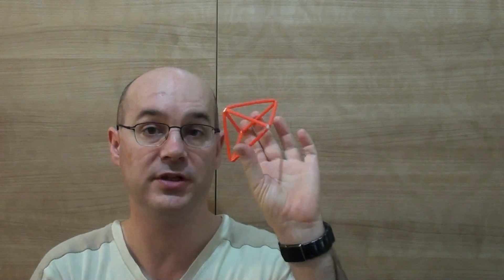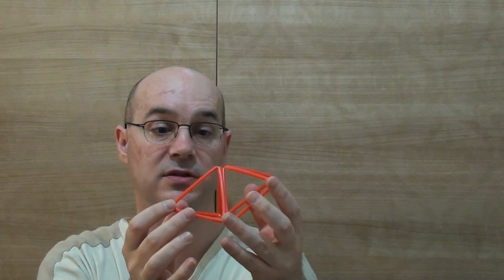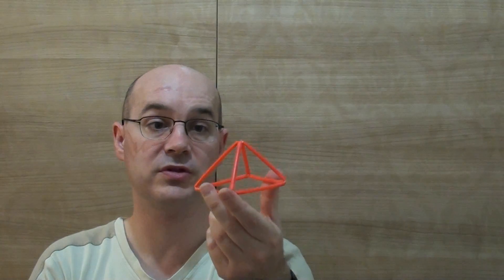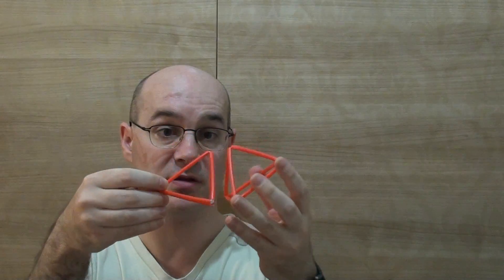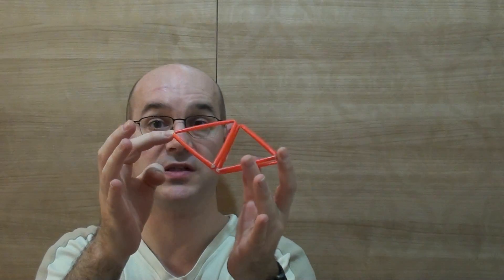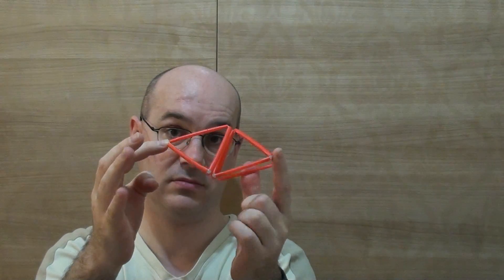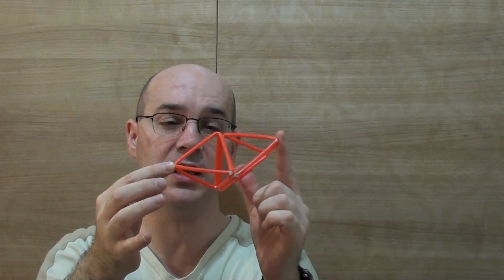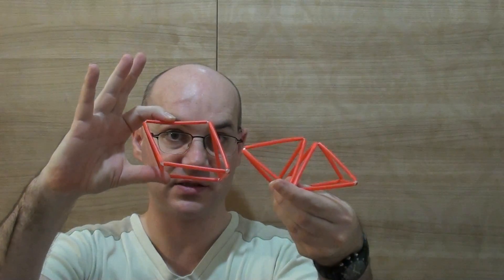Glue the Solids math puzzle solution